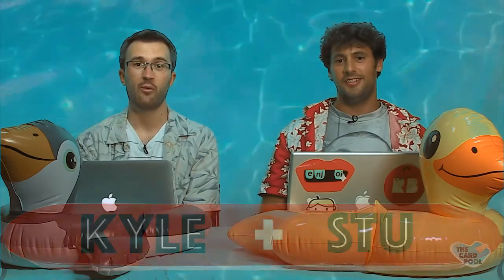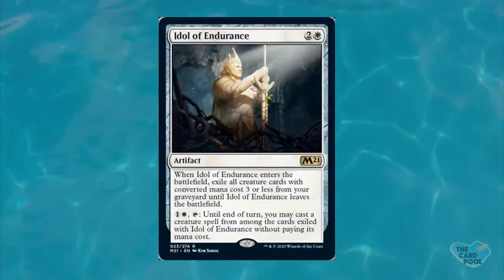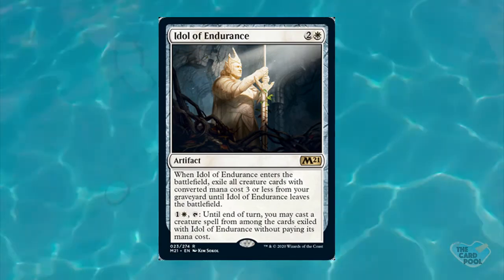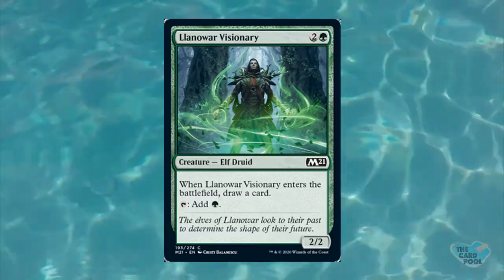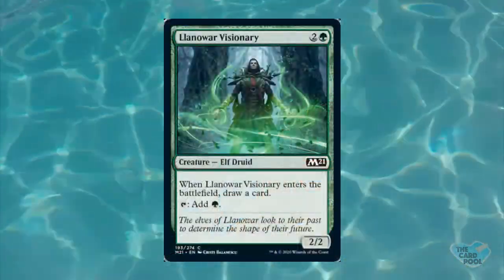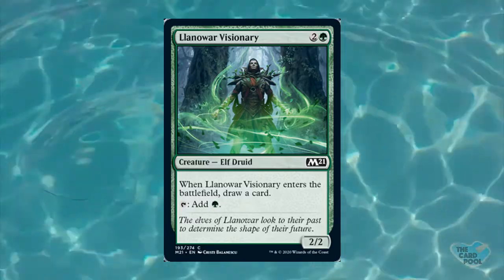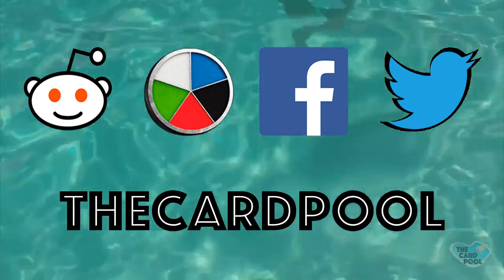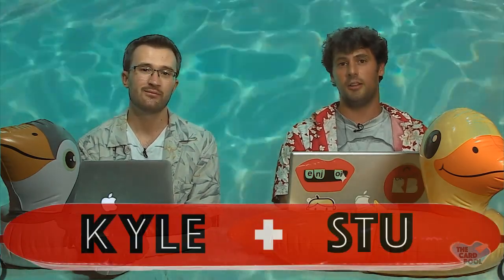Core Set 2021 | Magic Moment #18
With the upcoming release of Magic 2021, WOTC continues to redefine what makes a Core Set by releasing some sweet reprints and a handful of cool new cards! In this Magic Moment, we'll take a look at just a few of our favorites from the upcoming set and how they could redefine some play environments!